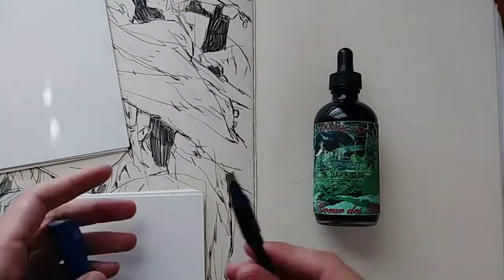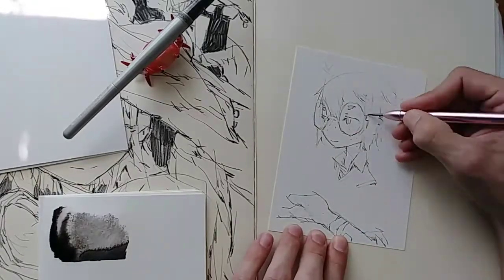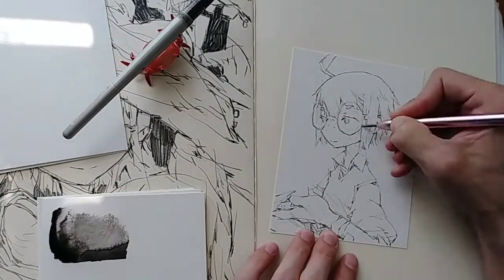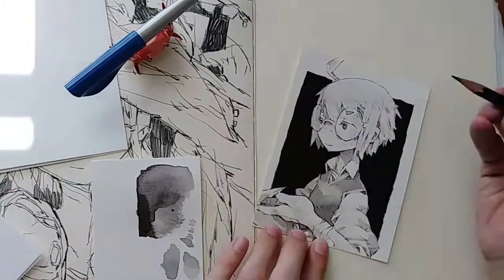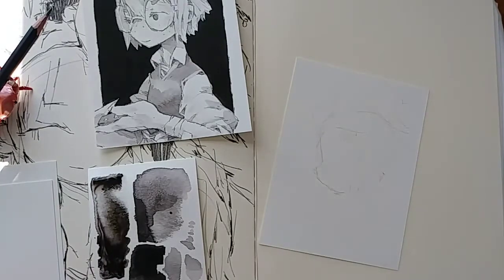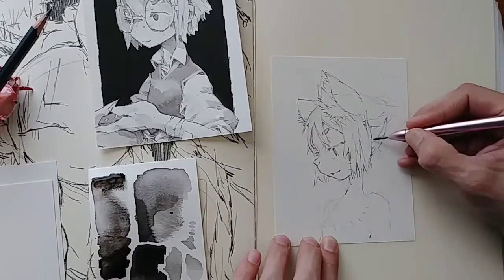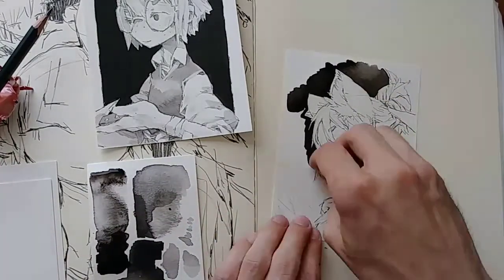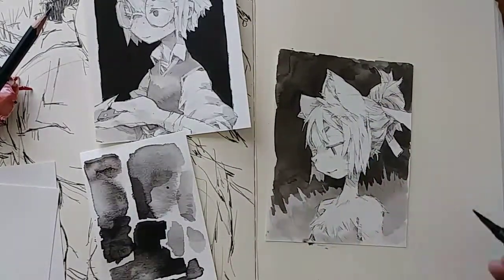drawing time ~ workflow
dat flow baby